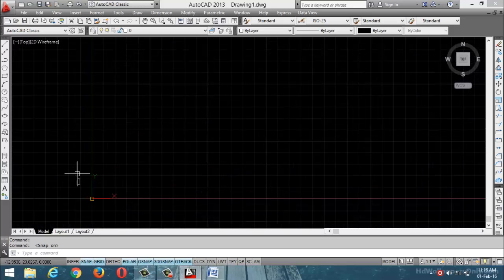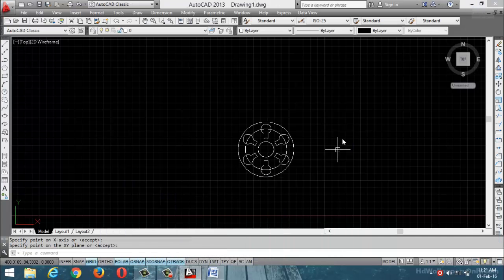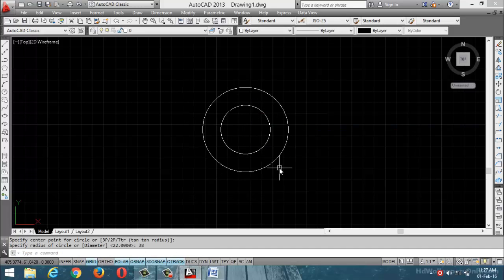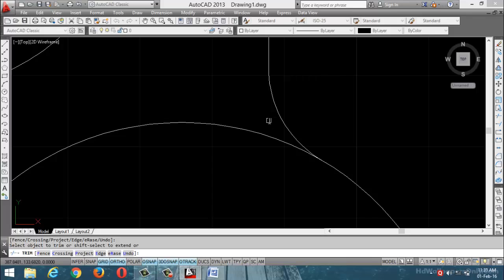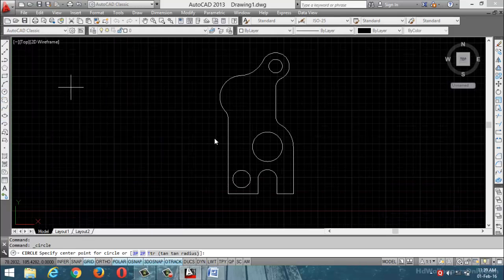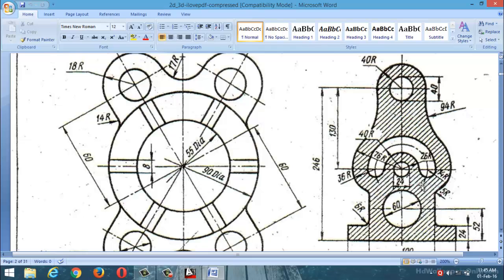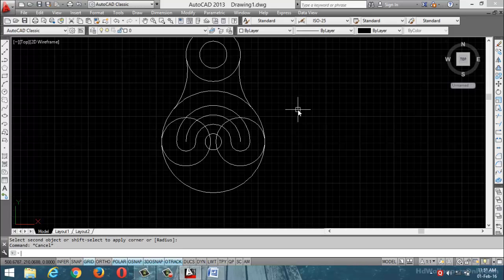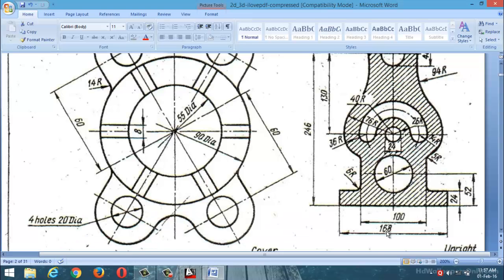autocad design practice -(class 2)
autocad practice examples